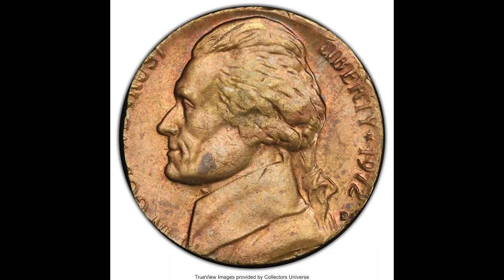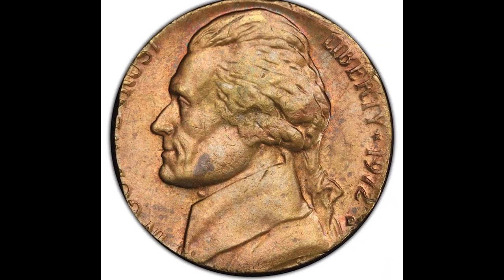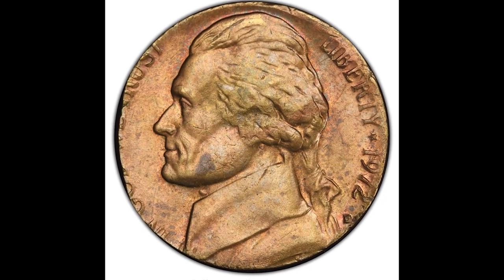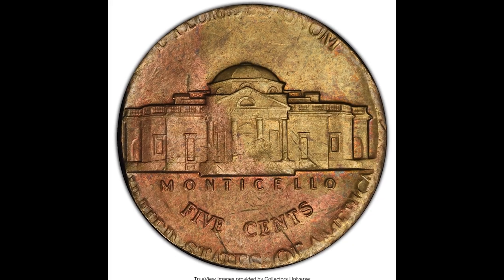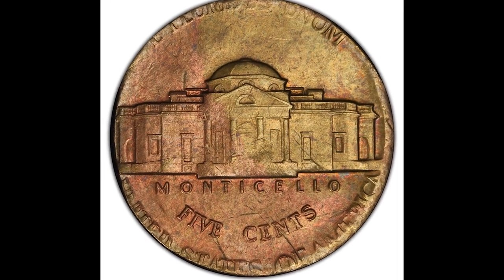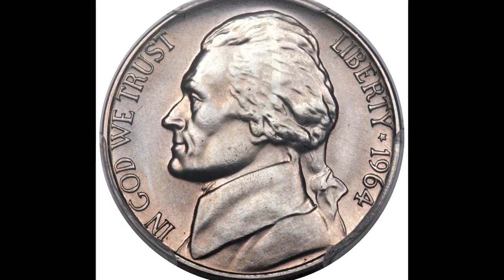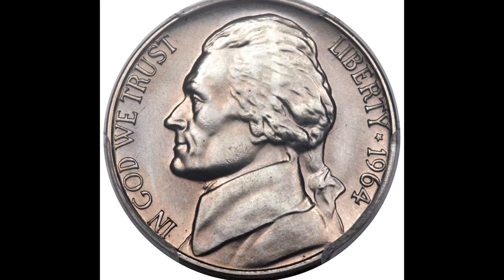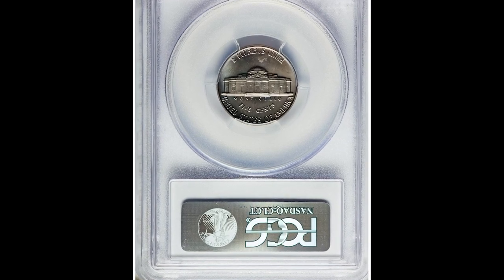Nickels worth MONEY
In this video, we go over some nickel coins that sold for a ton of money!